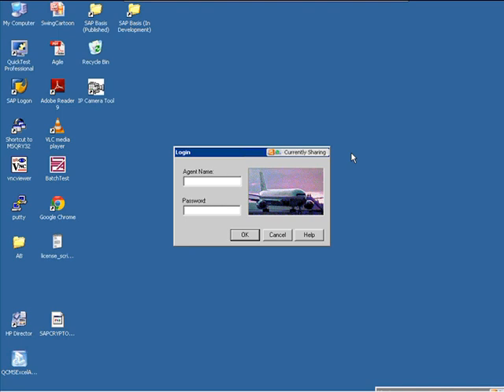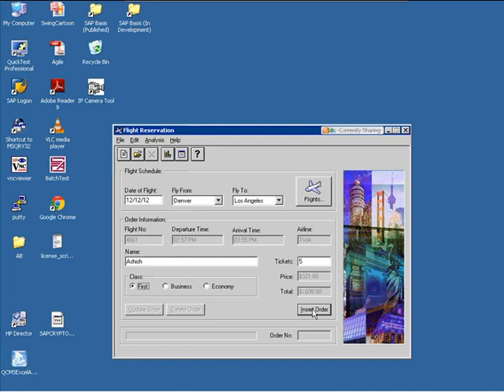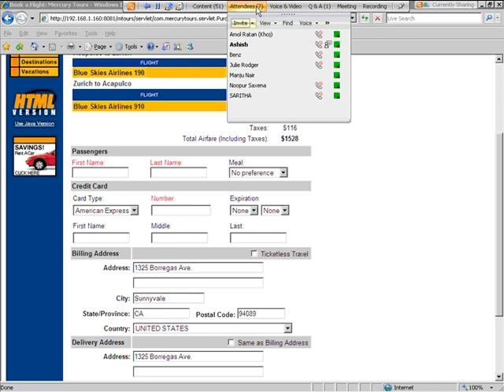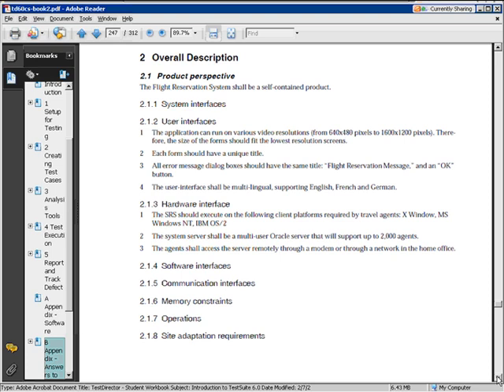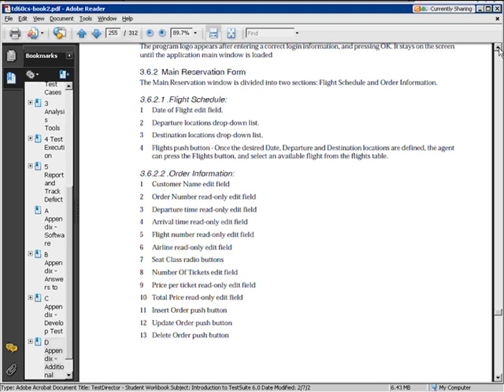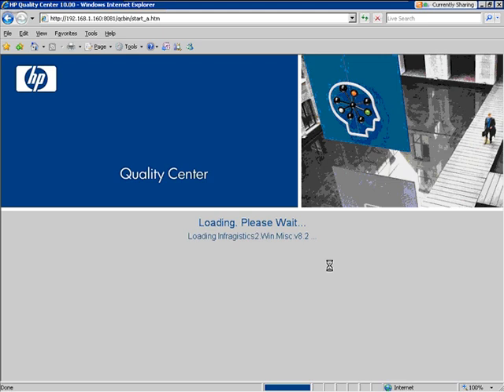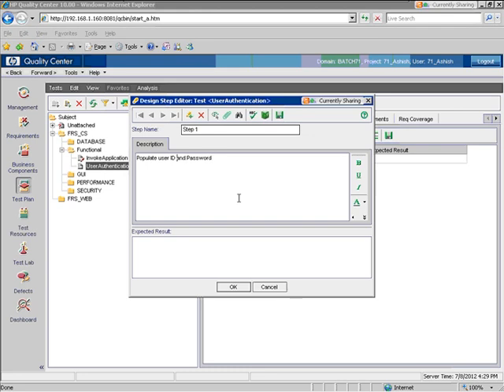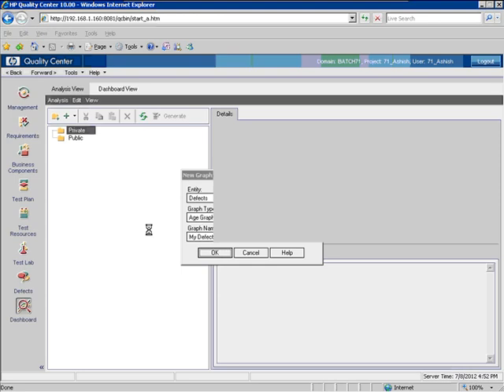Software QA QC, LR, QTP Training DEMO VIDEO 2 of 2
Classes on : 8 Sundays X 8 hours (approx 64 hour session)
Time : 9:30 AM -- 5:30 PM EST

Special features of the training:
• 24 X 7 Server access for practice.
• Placement Assistance.

Thanks & Regards

Amol Ratan
Manager Training
Khoj Information Technology, INC
545 Island Road, Suite 3C, Ramsey, NJ-07446